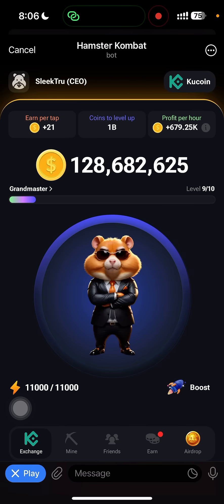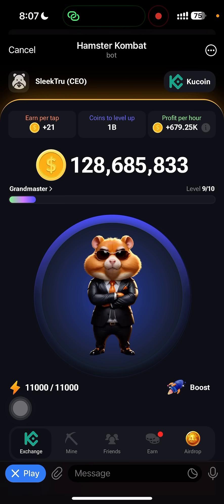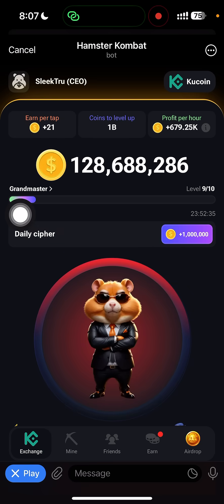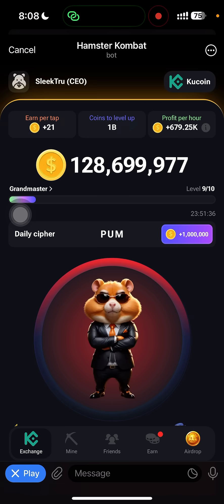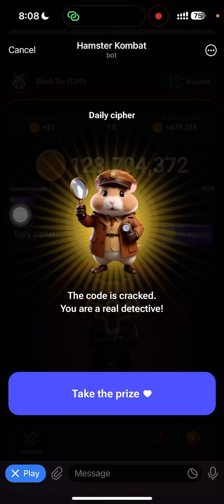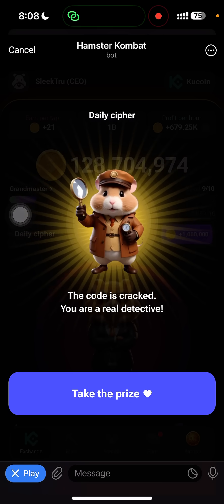Hamster Kombat Daily Cipher Morse Code || 20/06/2024 || Claim 1,000,000 Coins Task Reward